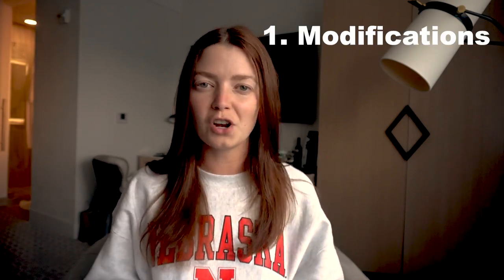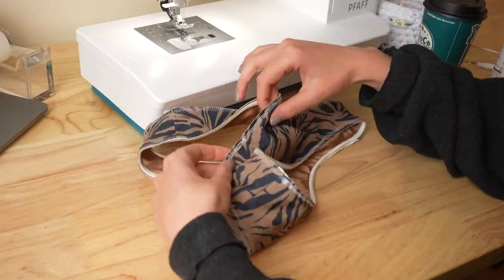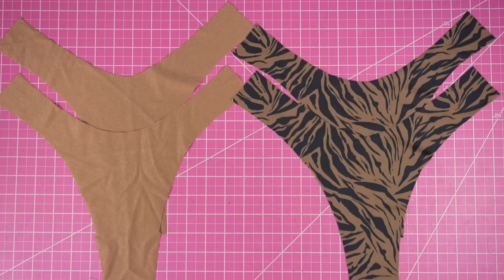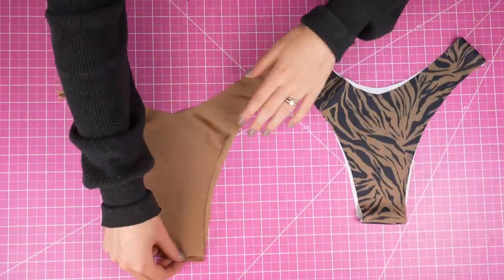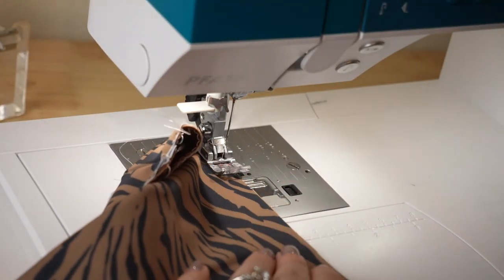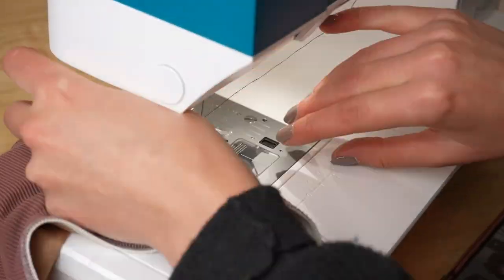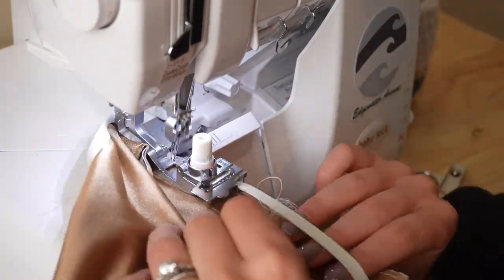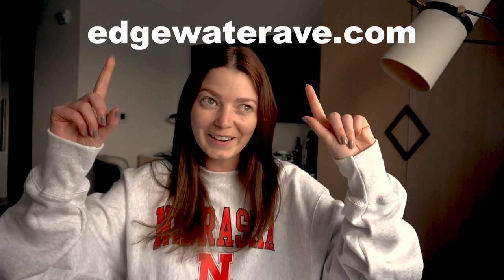How to Make Swimwear Non-Reversible Style | Sewing Machine, Serger, + Cover Stitch |Edgewater Avenue